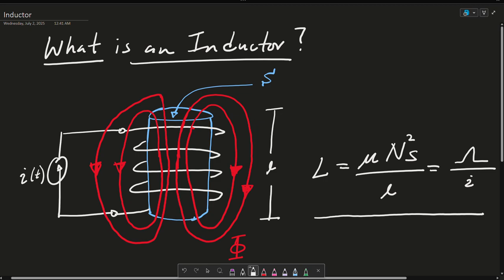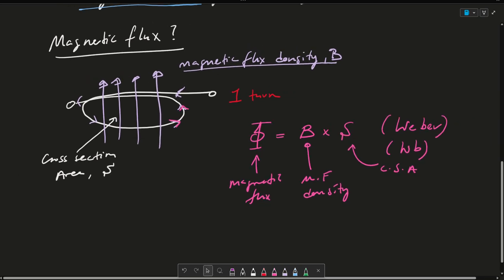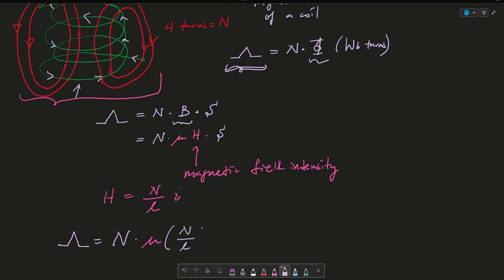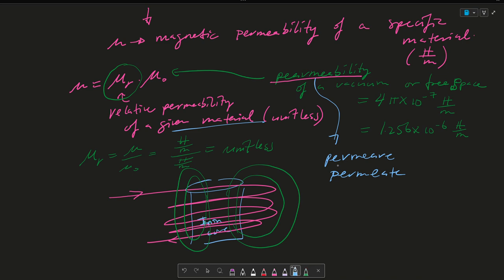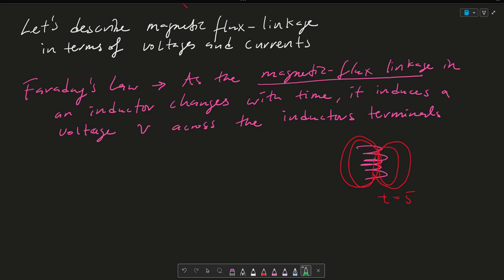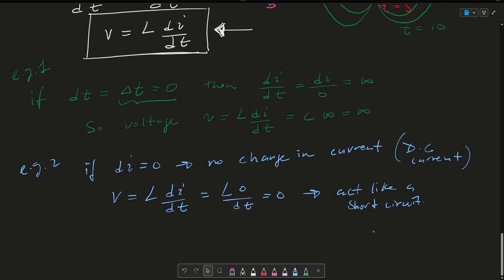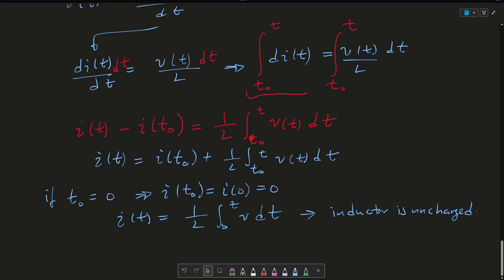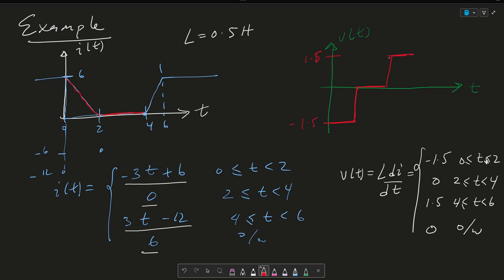What is an inductor - clearly explained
In this video, a clear explanation of what an inductor is, how it works, and why it's essential in electronic circuits. Starting from the physical structure and magnetic field concepts, we dive into key equations and demonstrate how inductors store energy in their magnetic fields.

You’ll also learn how current and voltage behave in an inductor, including how inductors react in both DC and AC circuits. To make it stick, we end with a practical example you can follow step-by-step!

🔑 Key Topics Covered:
✔ Diagram and concept of magnetic flux in inductors
✔ Core inductor equations: inductance, flux linkage, and more
✔ How inductors affect current, voltage, and energy
✔ A practical worked example at the end

Perfect for electrical engineering students, hobbyists, and anyone who wants to master inductors from the ground up!